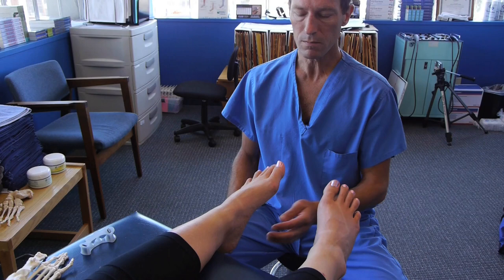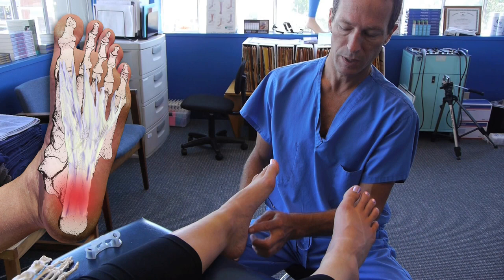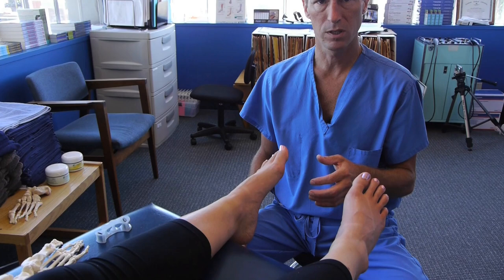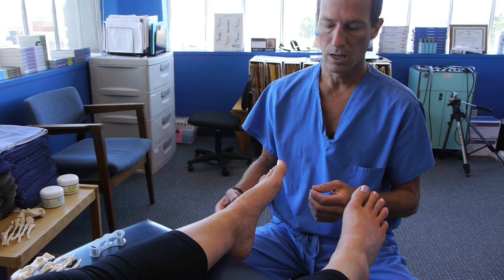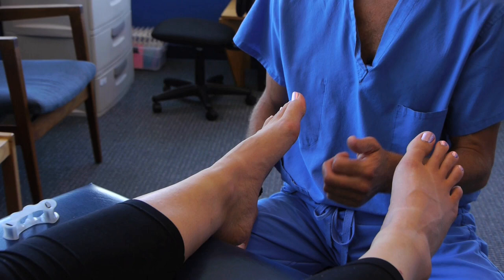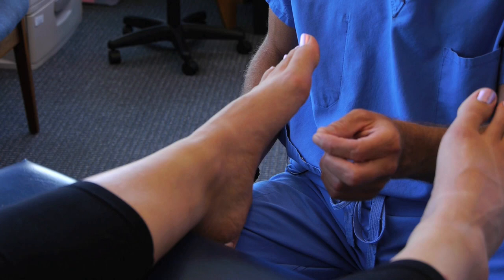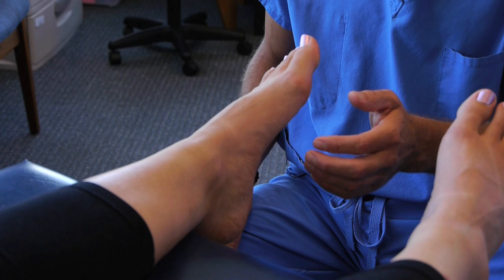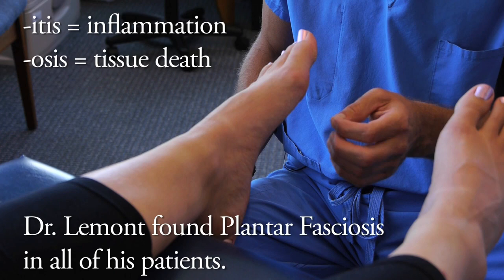Spread Your Toes™ Series: Plantar Fasciosis (Fasciitis), Conservative Care vs. Conventional Care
Want to treat your Plantar Fasciosis (formerly known as Plantar Fasciitis) naturally, without surgery or orthotics?  Natural Sports Podiatrist Dr. Ray McClanahan discusses natural, conservative and preventive treatments for Plantar Fasciosis, and compares them to traditionally offered, conventional Podiatric treatments.  Learn why this condition often involves no "itis" or inflammation at all, but involves tissue death from poor circulation instead.